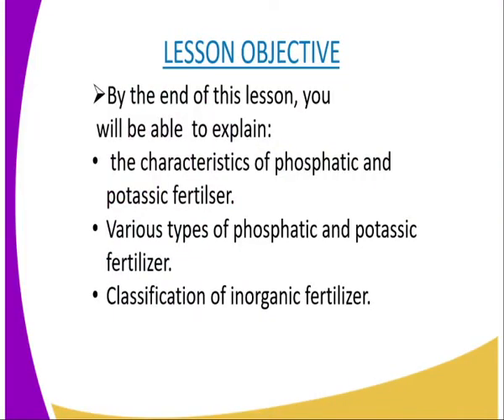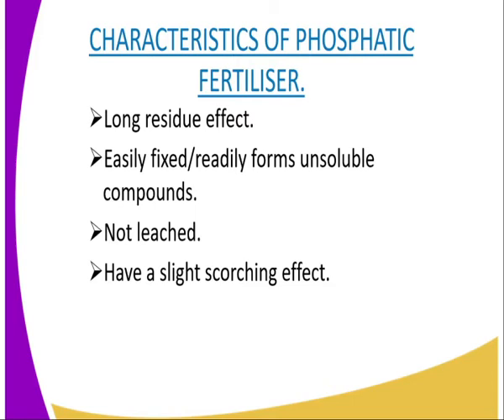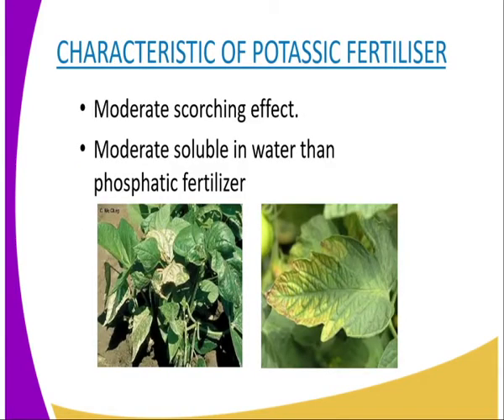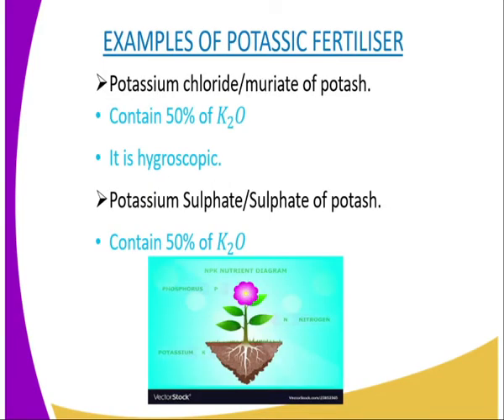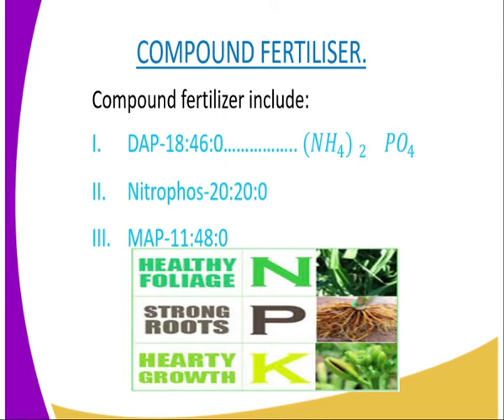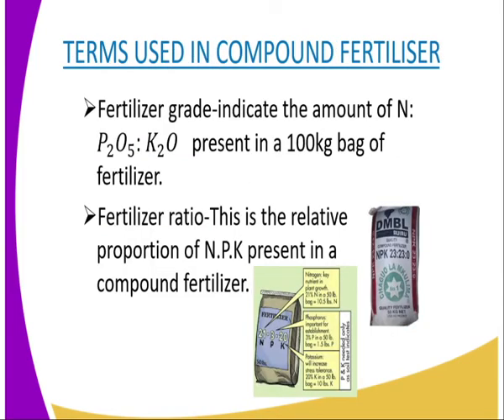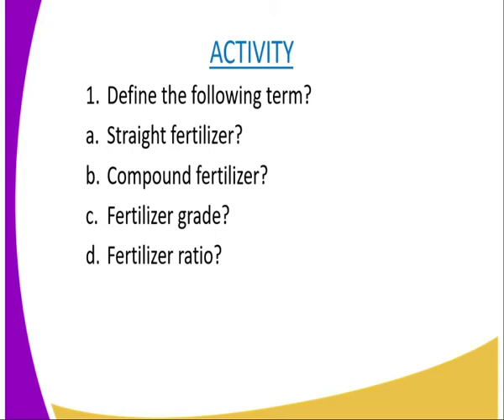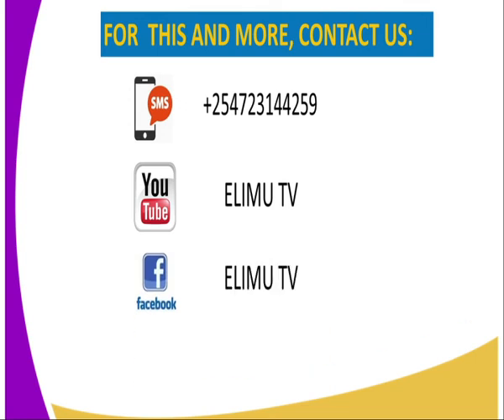Agriculture form 2, The potassic and phosphatic fertilizer,lesson 4